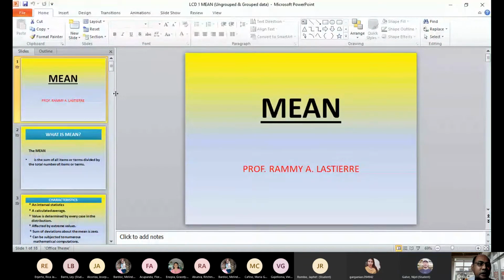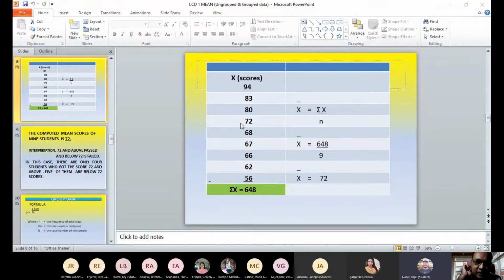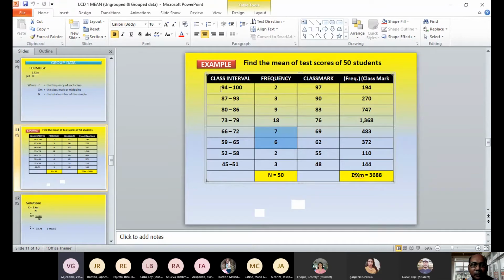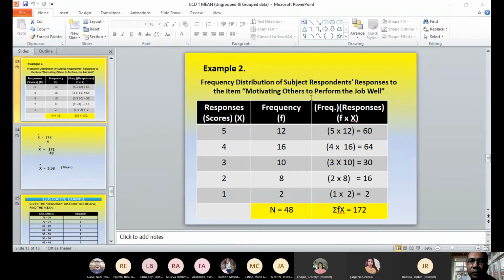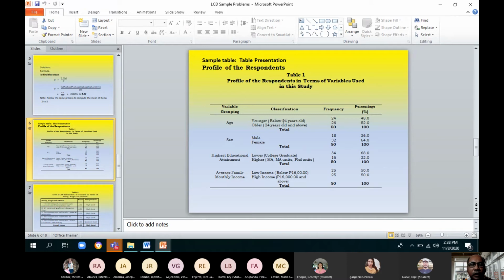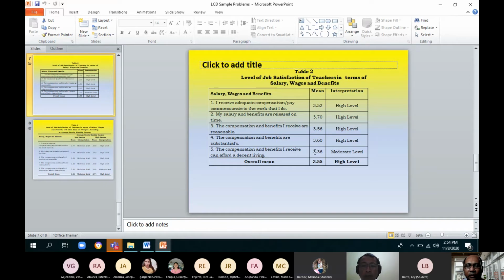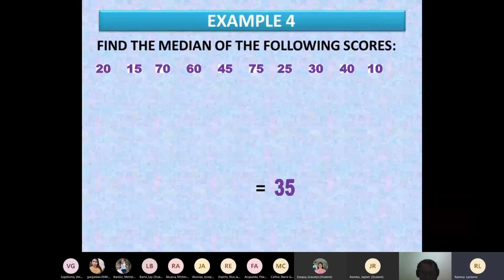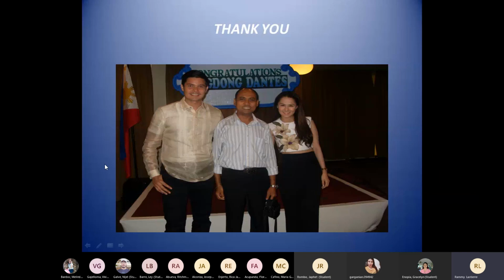Measures of Central Tendency l Graduate School Lecture | JnR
Welcome to JnR Classroom! We are glad to have you here! We hope that this video will help you in your Educational journey, especially for this new normal time/era. :)